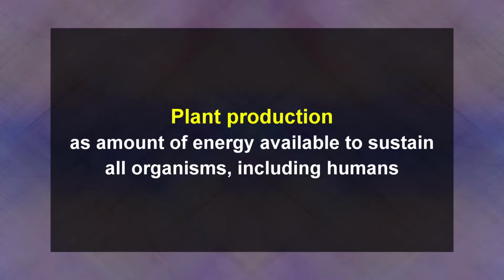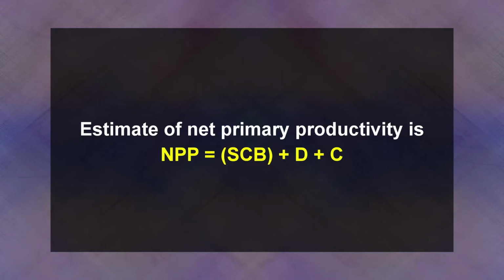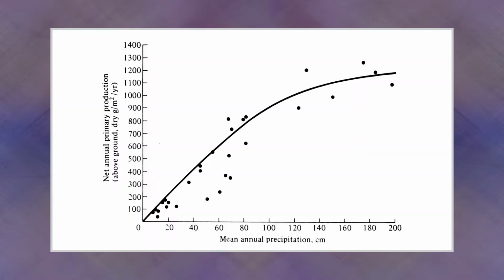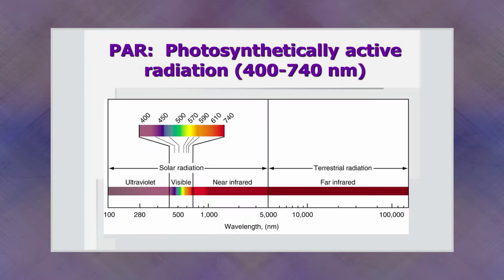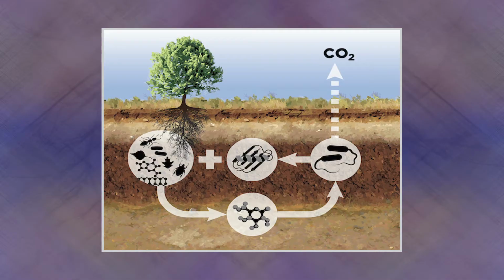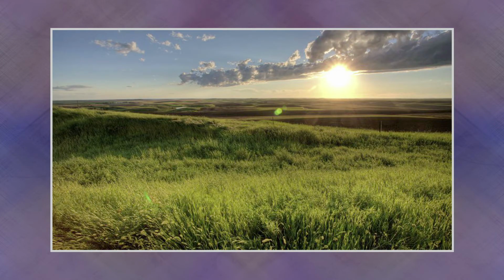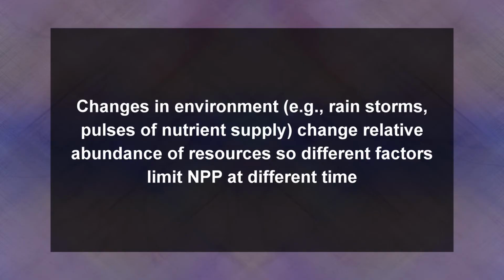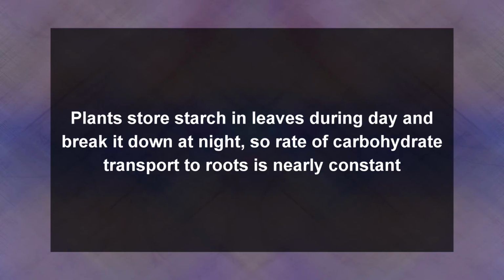E21 PRIMARY PRODUCTIVITY